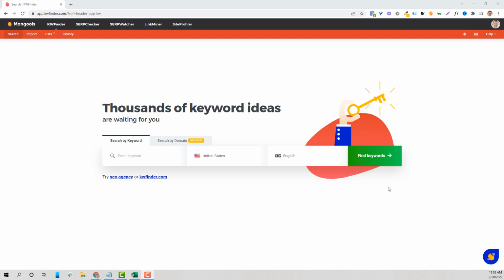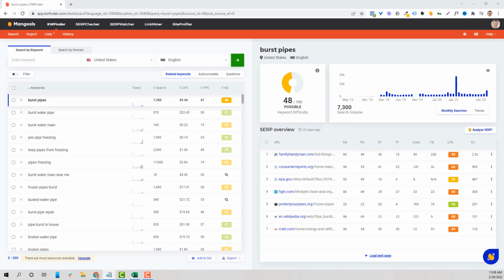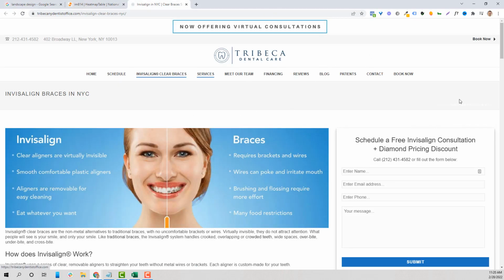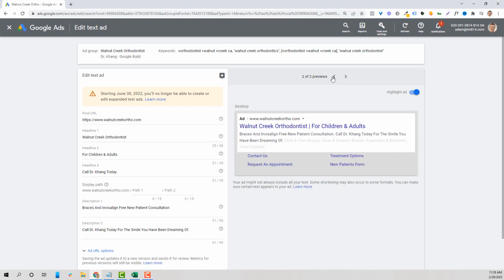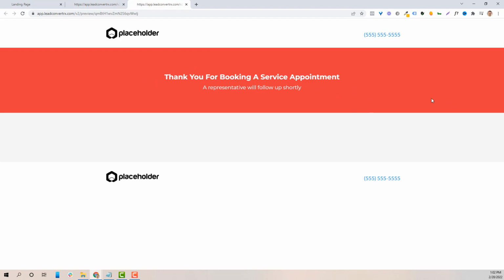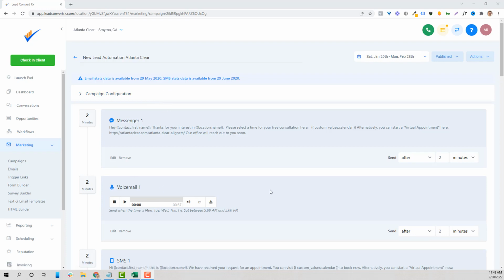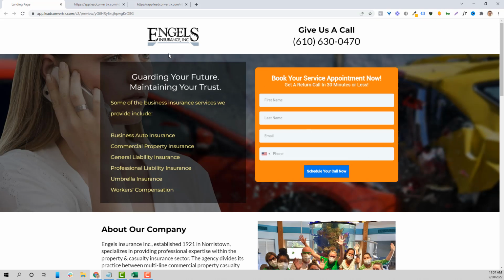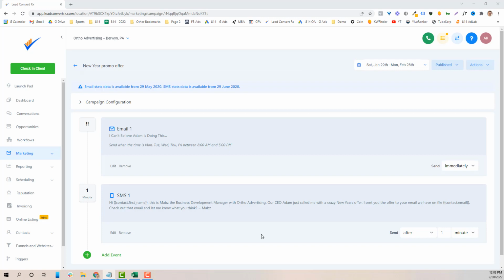Electrician Marketing | Proven Process To Get 20-30 New Electrical Customers Every Month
In this video I describe our proven new customer marketing system for Electricians.

Our digital marketing process uses Google ads, Facebook ads, and landing pages to predictably attract 20-30 new electrical contracting customers each month, to any business, cheaper and more effectively.

The Process:
Step 1: Use KWFinder to find the highest buying intent keywords

Step 2: Run an Audit to find out what competitors are doing with keywords, ads, offers and landing pages.

Step 3: Capture traffic with high buying intent by using simple, targeted, Google Ads.

Step 4: Take That Traffic To A Landing Page focused on Conversions and Tracking.

Step 5: Utilize Follow Up Automation To Minimize Response Time And Maximize Conversions

Step 6: Retarget the traffic on Facebook and Instagram after visiting to increase conversions even further.

Step 7: Built in 90 Day database reactivation (following up with a company's list of clients who haven't booked yet, or haven't done business in 3 years)